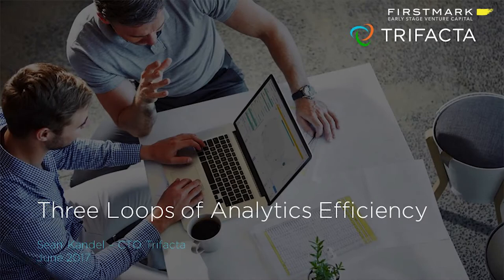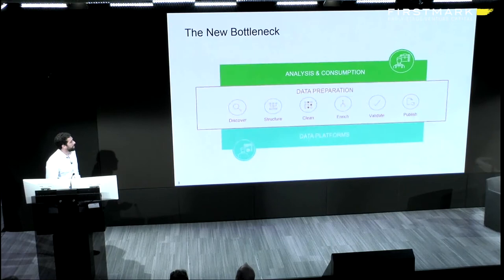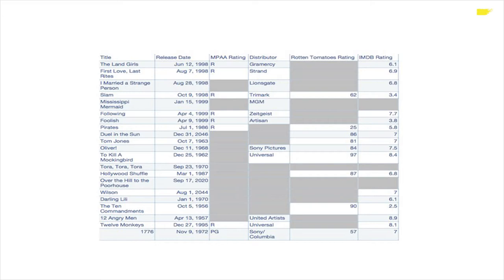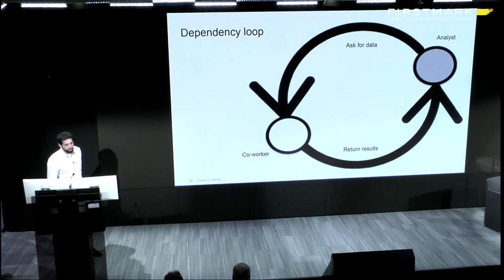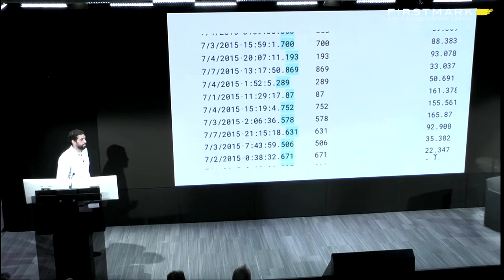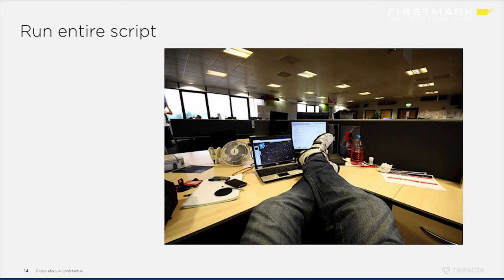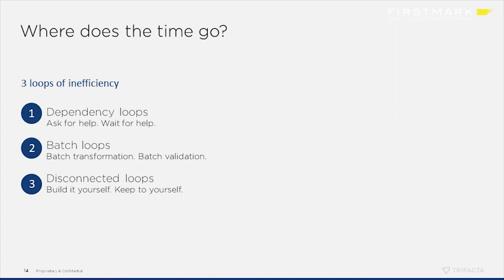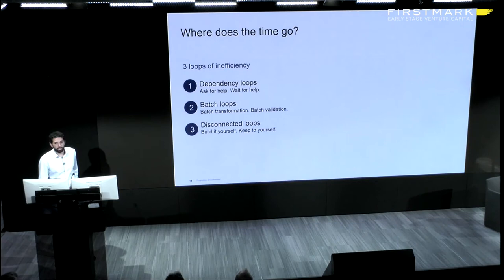Three Loops of Analytics Efficiency // Sean Kandel, Trifacta (FirstMark's Data Driven)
Sean Kandel is the Founder and CTO at Trifacta. He spoke at Data Driven NYC on June 26th, 2017, about solutions to the typical inefficiencies that occur in the analytics process.

Data Driven NYC is a monthly event covering Big Data and data-driven products and startups, hosted by Matt Turck, partner at FirstMark Capital.